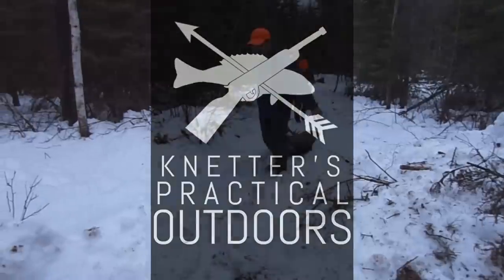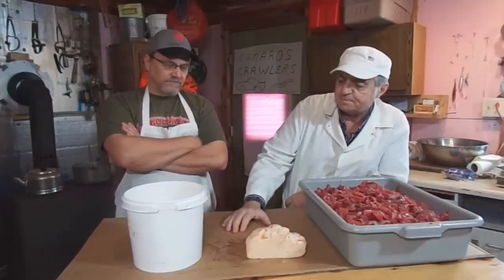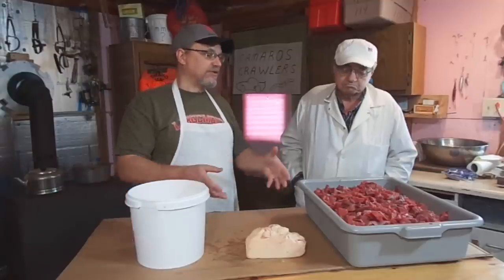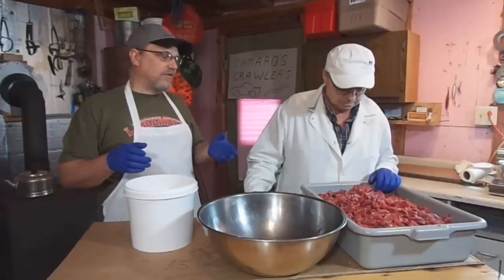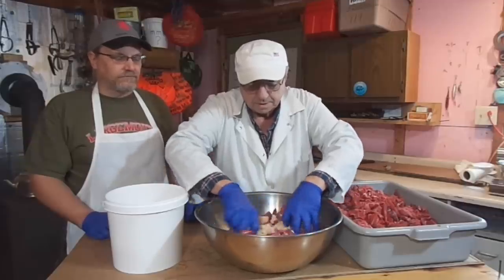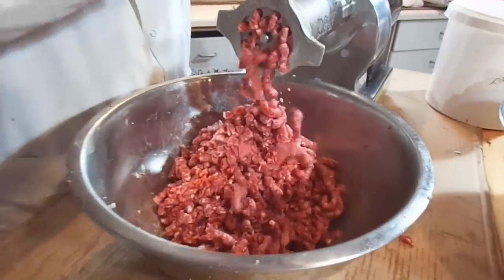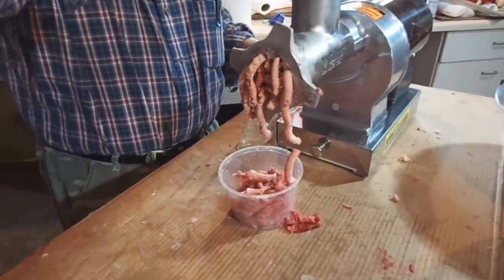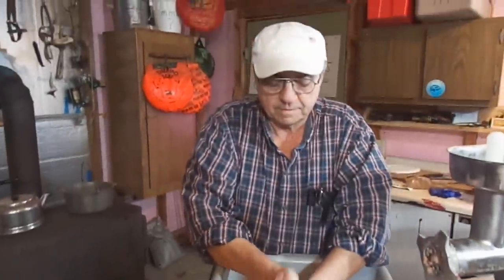How To Make The Best Venison Burgers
Turn those lesser cuts of deer meat into awesome venison hamburgers.  If you like beef hamburgers you will love these venison burgers.